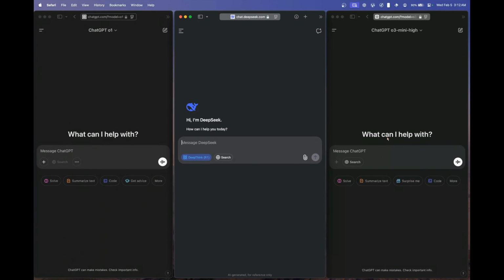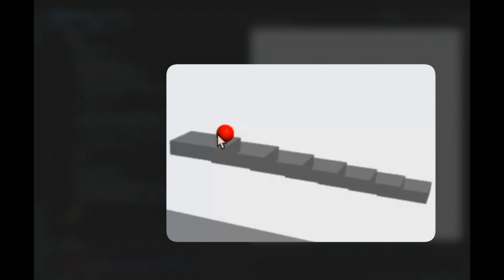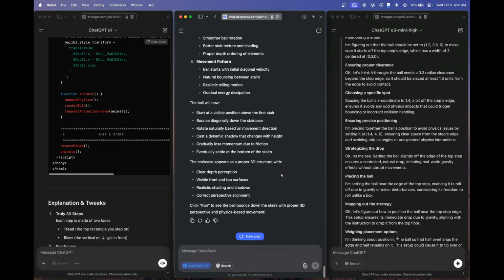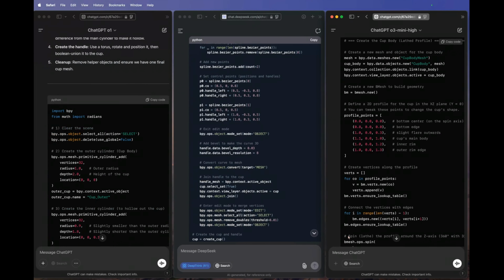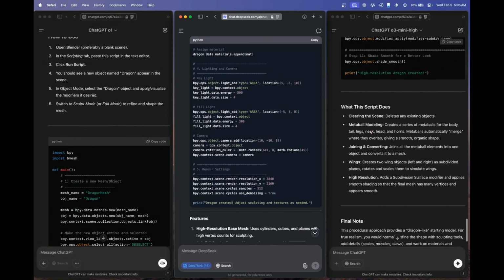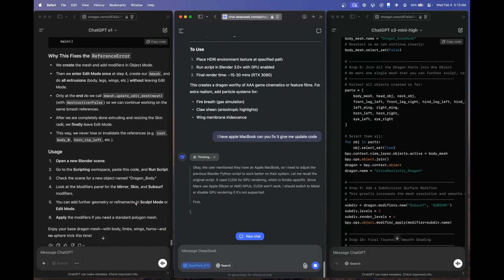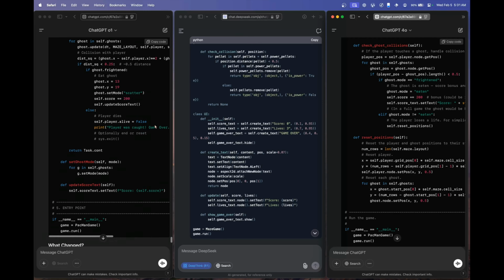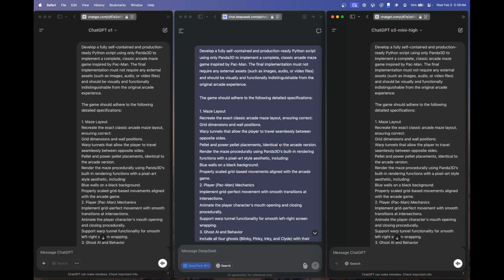Deepseek r1 vs openai o1 vs o3 mini Who is the Best Coding Model?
Battle of the sate of the art Reasoning models. In this video we are comparing openai o1 , openai o3-mini high and Deepseek r1. to check how good they are when it comes to game development modeling etc. What you think who won. Watch the video to find out.

Follow the timestamps to watch your interested chapter.

00:00 - What we'll see today?

00:17 - Snake Game

01:31 - Stairs Simulation

05:45 - Cup Modeling (Blender)

08:28 - Dragon Modeling ( Blender)

12:02 - Pacman Game ( Panda 3d)

14:43 - Results/ Conclusion